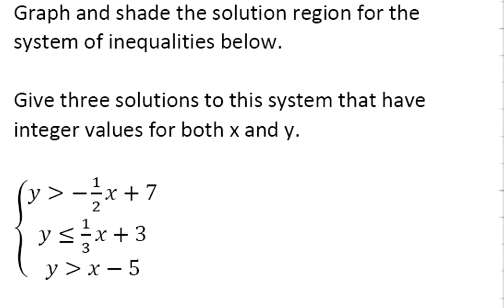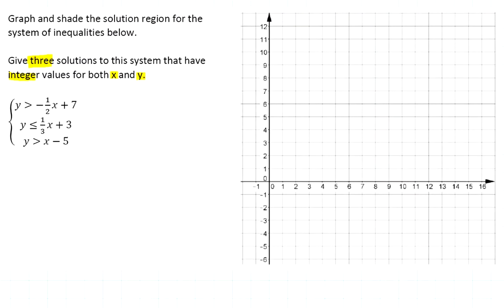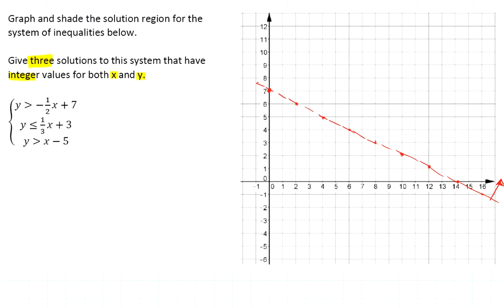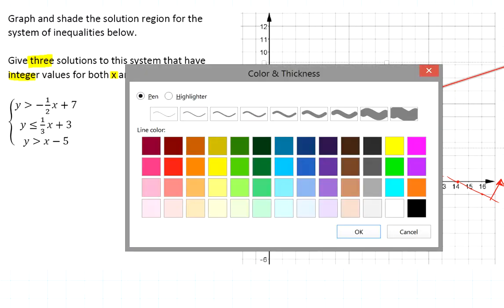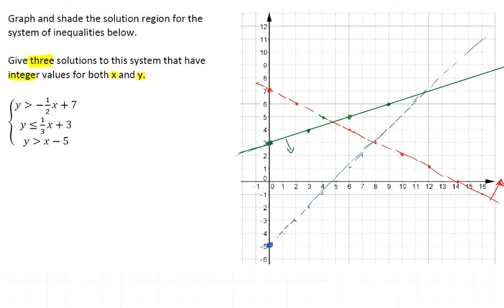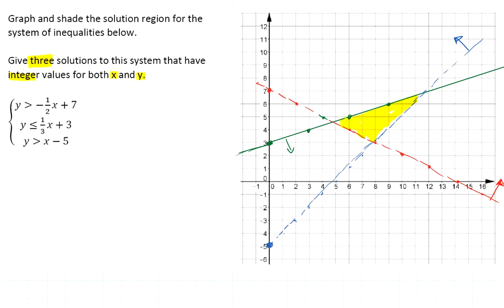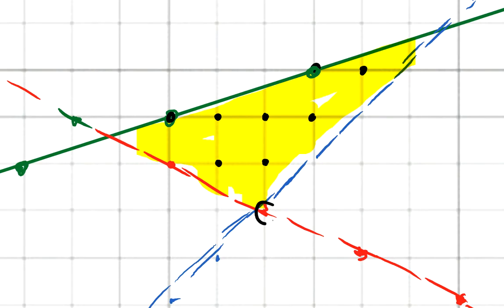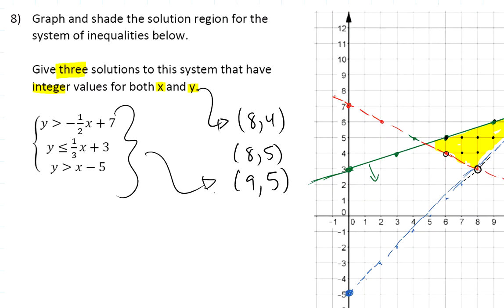TT 8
Description